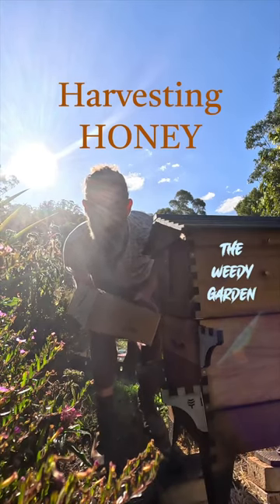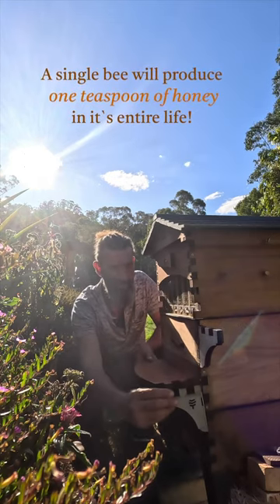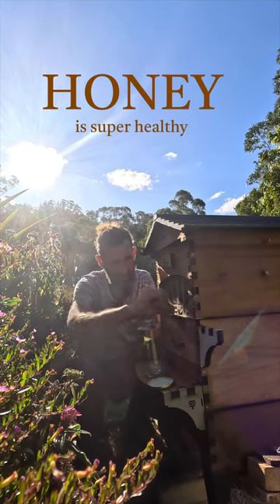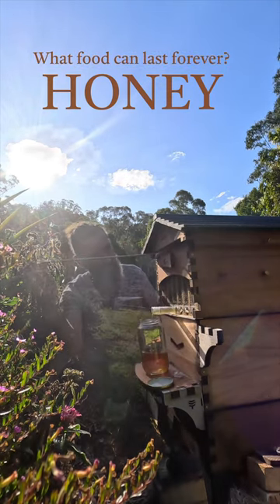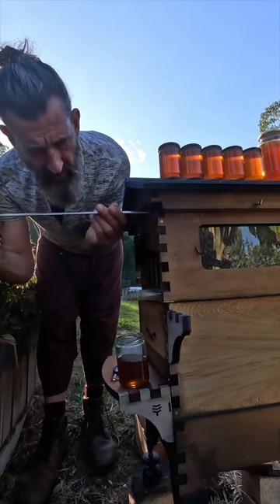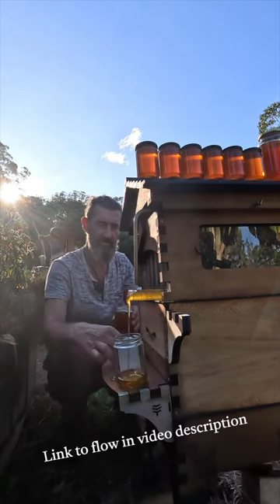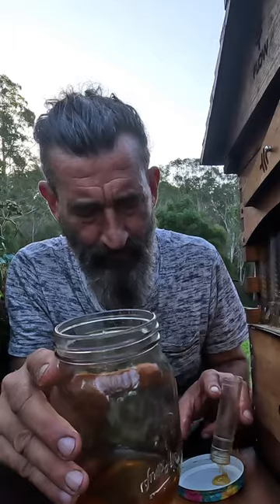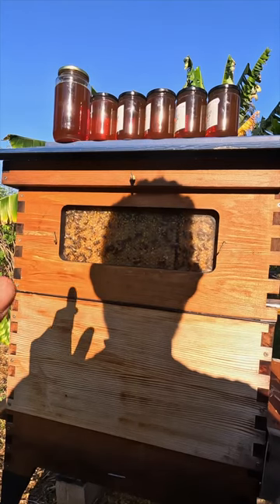Harvesting honey from the Flow Hive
The Weedy Garden has a “refer a friend” program with Flow, the people who make the flow hive. This means that I can offer a $50 discount via a friend referral to anyone who is interested in purchasing a Flow Hive.

When you purchase a flow hive, The Weedy Garden will also get a $50 voucher. These i am saving to purchase a Flow Hive which I will give away on my channel.

Visit The Weedy Garden online world of Gardening wonders to find your country and learn more about the incredible Flow Hive.